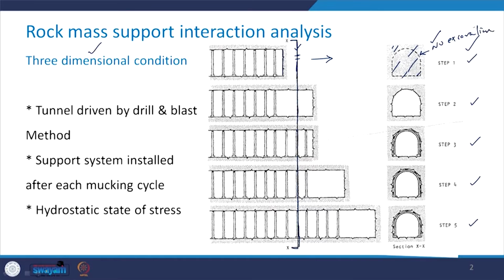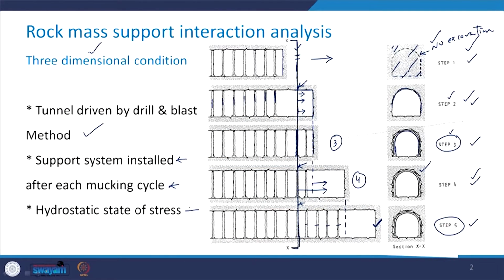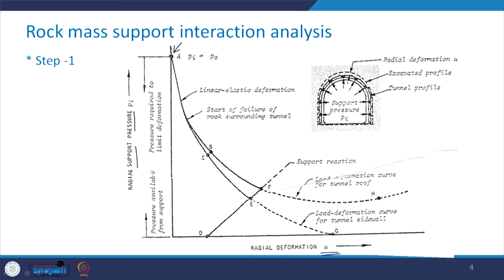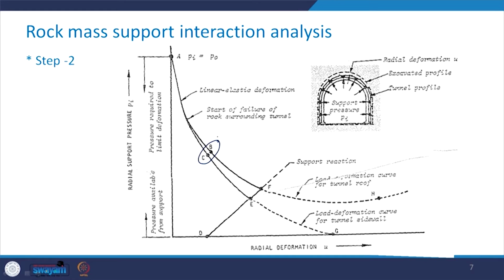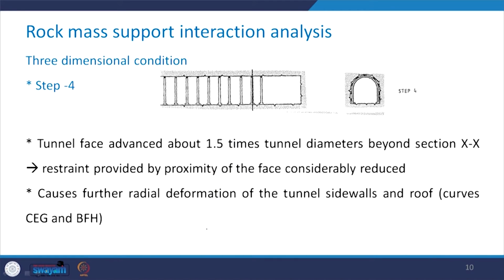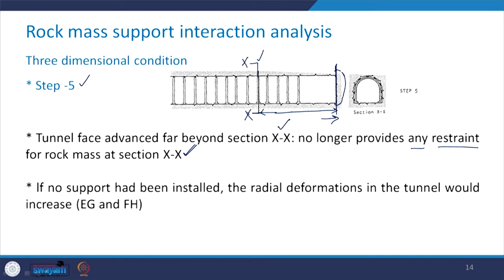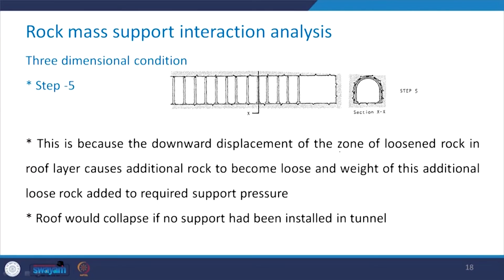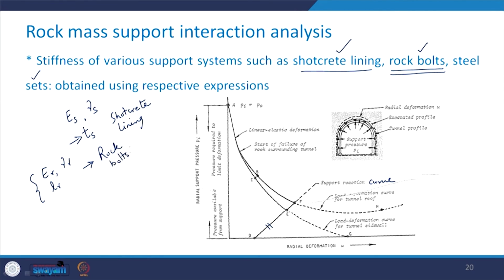Lecture 47:Rock Mass Support Interaction Analysis-02